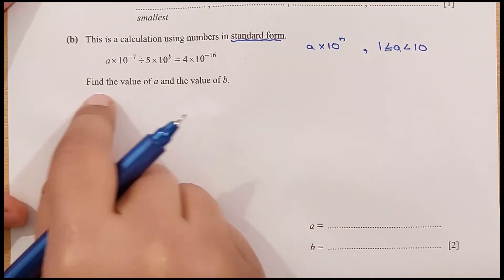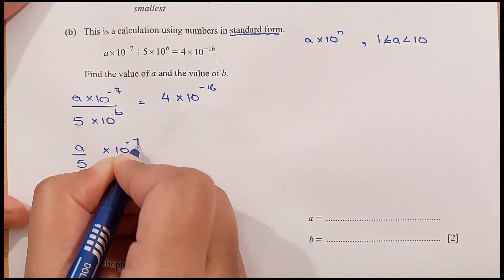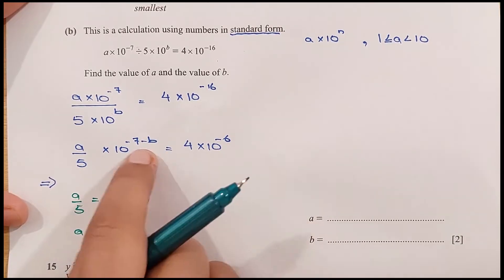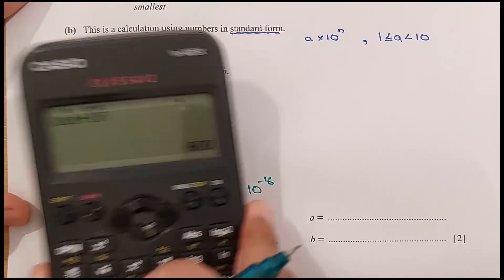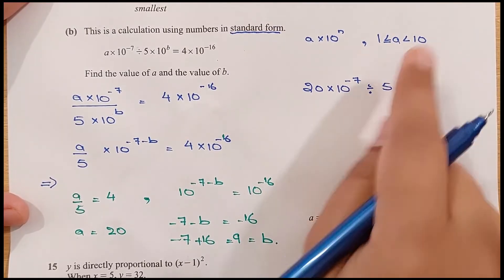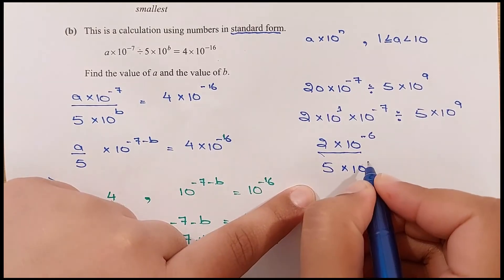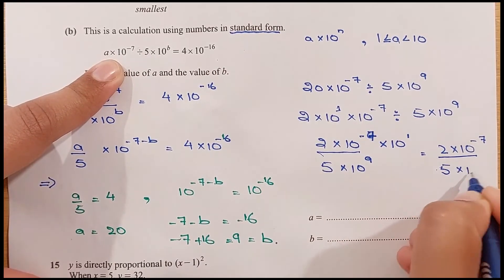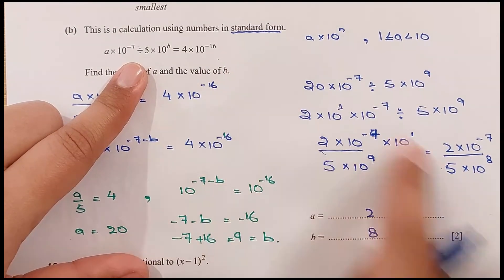O Level Math D Paper 1 4024/12 May/June 2022 Q#14(b)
This video will guide you the complete step by step solution of O Level Math D Paper 1 4024/12 May/June 2022 Q#14(b)